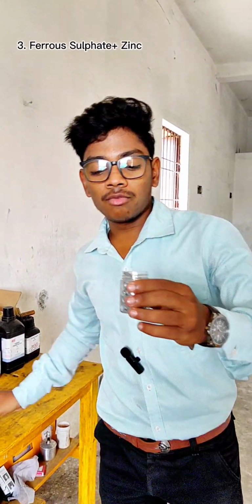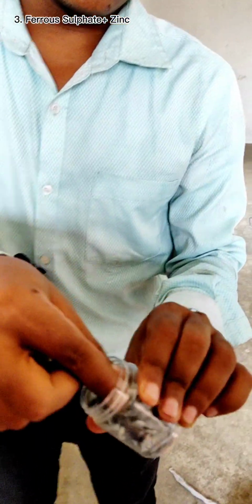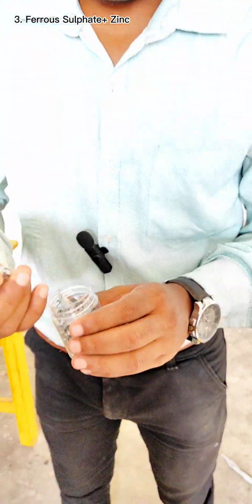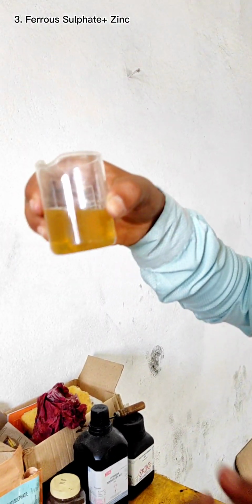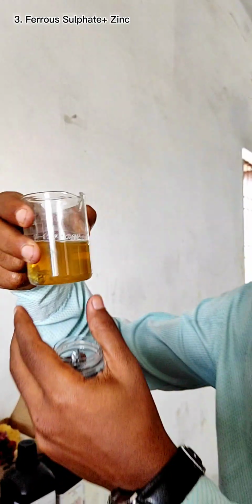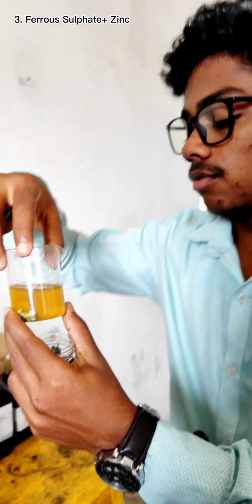ACTIVITY 4.8 l CLASS 8 ll SCIENCE ll CHAPTER 4 ll NCERT ll EASY EXPLANATION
In this video, we will learn about displacement reactions.

Displacement Reactions

A more reactive metal can replace a less reactive metal, but a less reactive one cannot replace a more reactive metal.

Copper sulphate (CuSO4) + Zinc granule (Zn)
Copper sulphate (CuSO4) + Iron nail (Fe)
Iron Sulphate (FeSO4)+Zinc granule(Zn)
Iron sulphate (FeSO4) + Copper  (Cu)

Class 8 Science chapter 4 experiments
Class 8 Science chapter 4 activity 4.8
Activity 4.8 class 8
Activity 4.8 science experiments